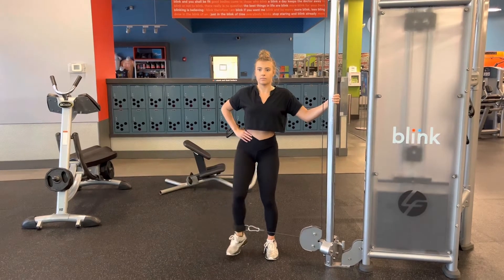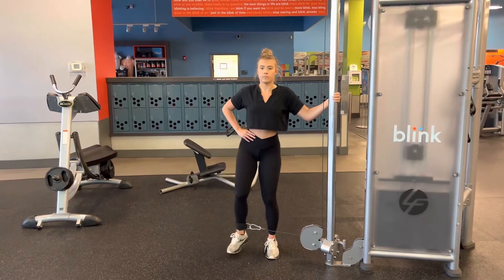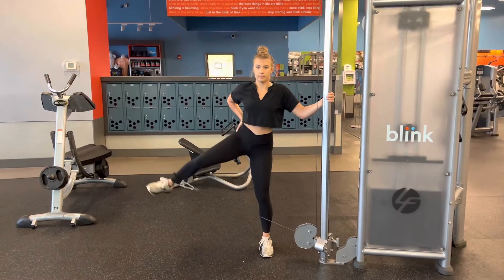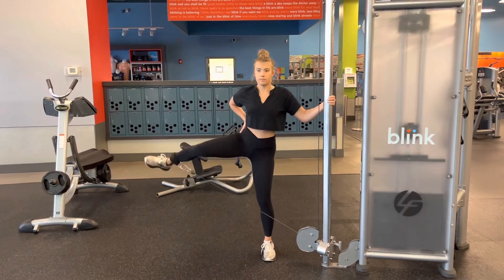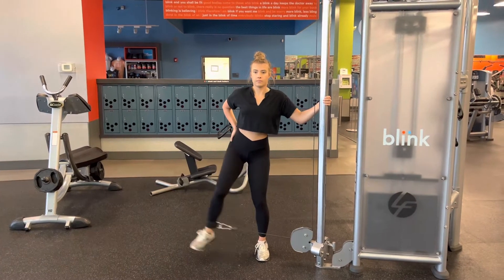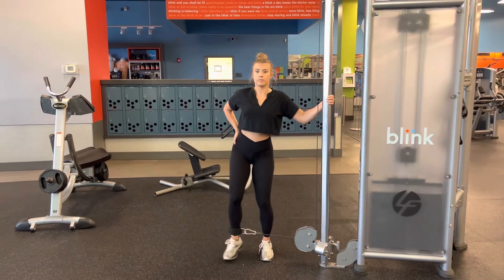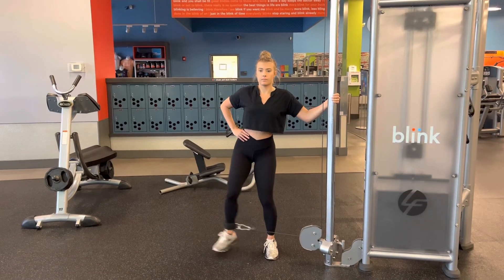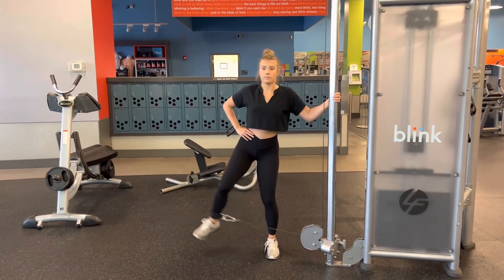How To: Standing Cable Hip Abduction